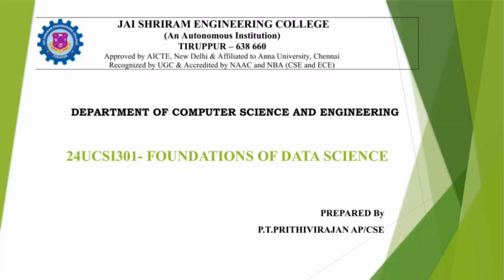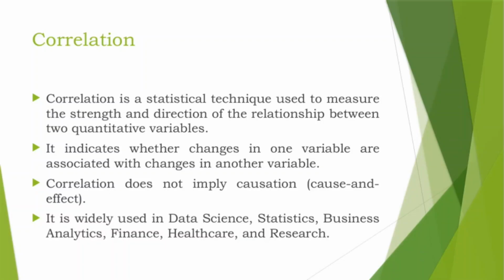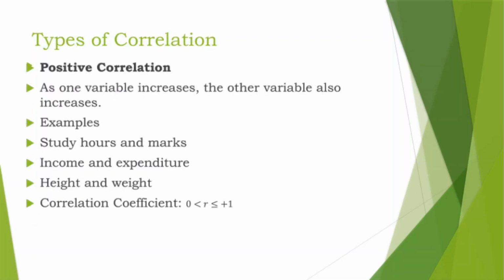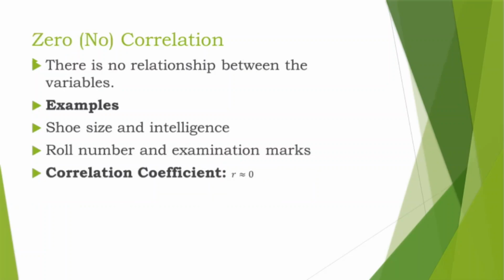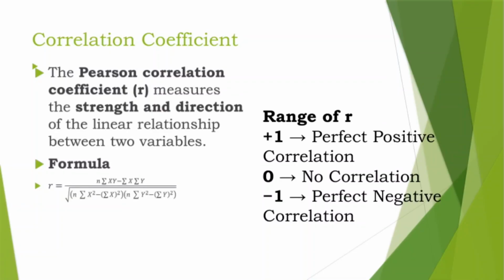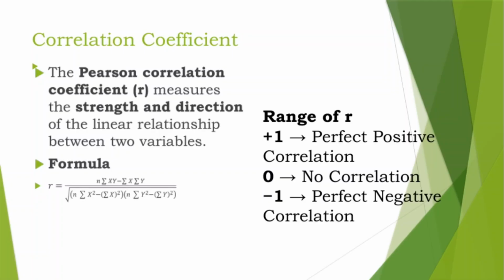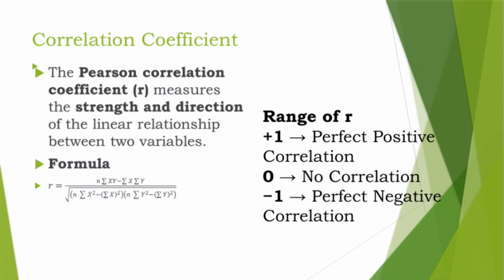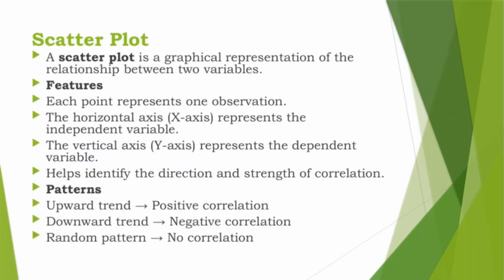Correlation, Department of CSE, Jai Shriram Engineering College, Tirupur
Department of CSE, Jai Shriram Engineering College, Tirupur